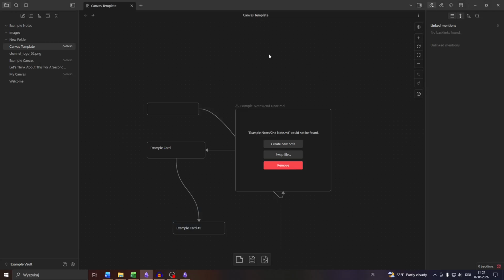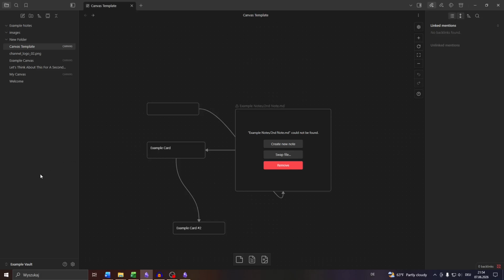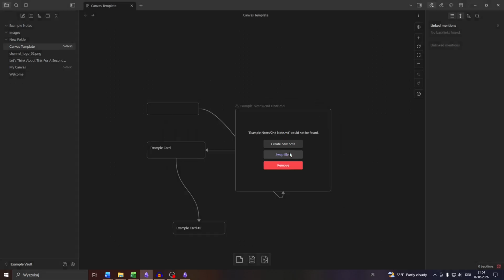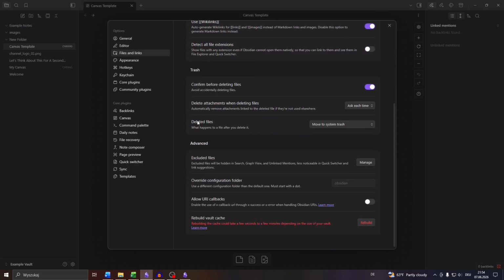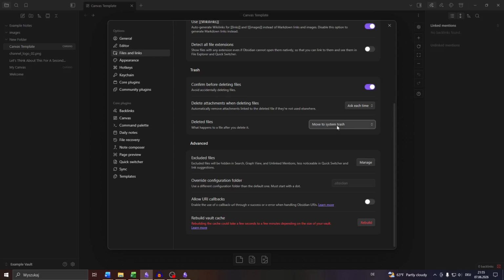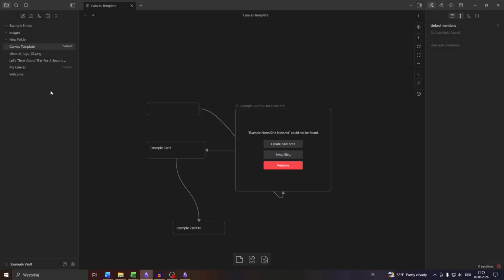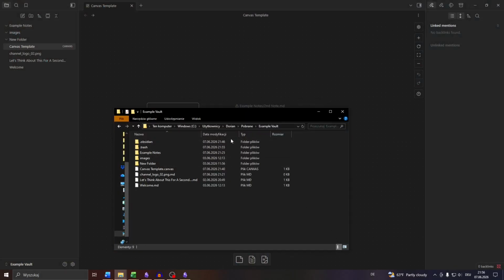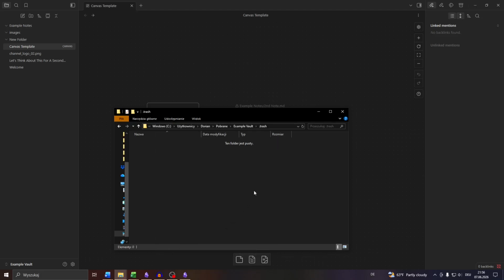Where to Find Trash Folder in Obsidian Notes App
Learn where to find the trash folder in Obsidian Notes and access recently removed files within your vault.